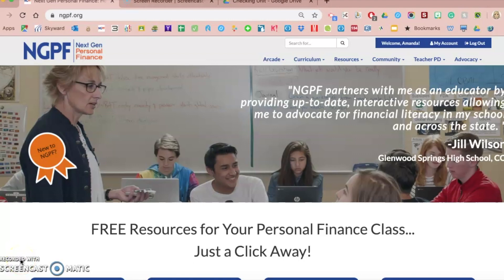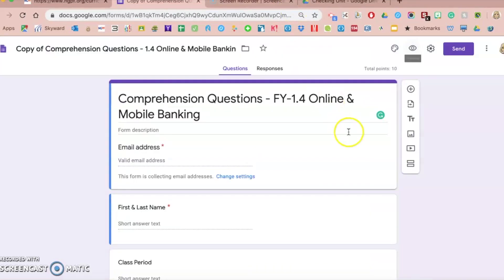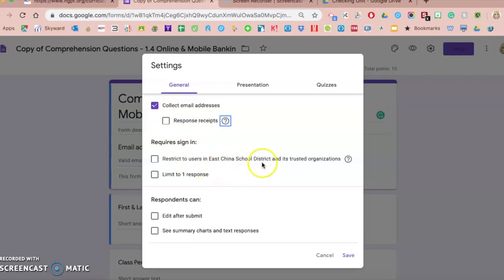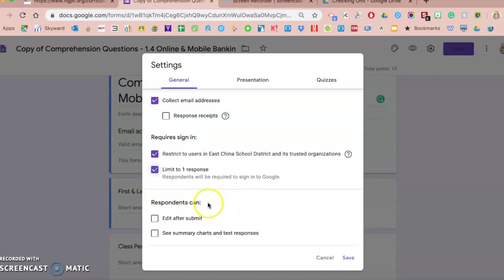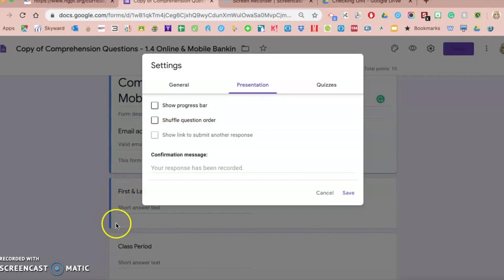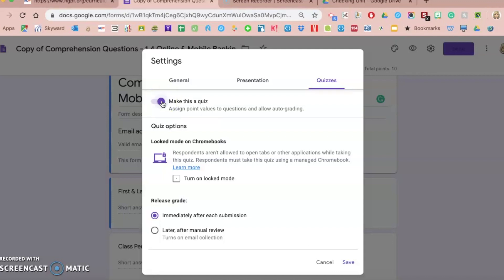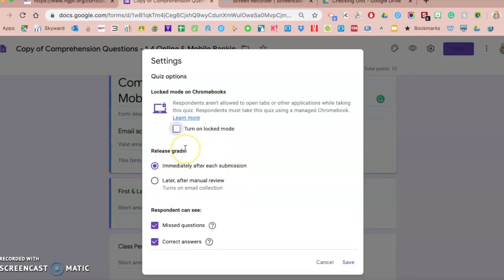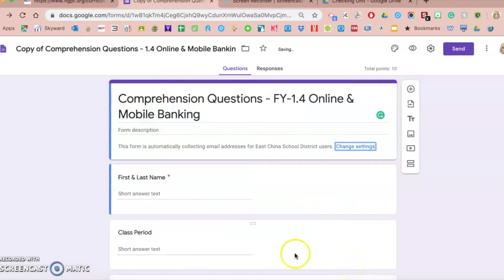GOOGLE FORMS: How to change the SETTINGS in Google Forms